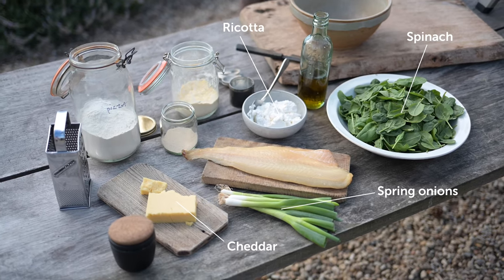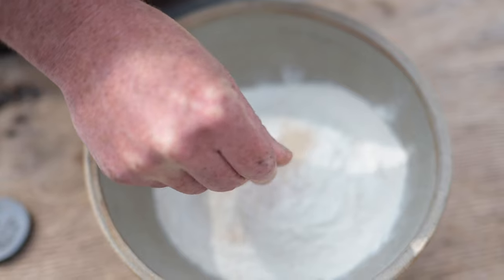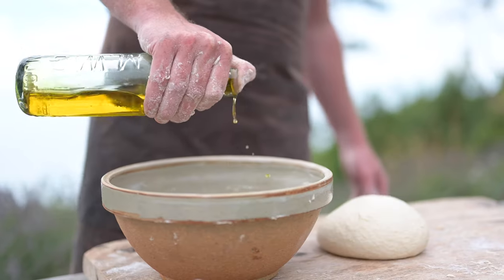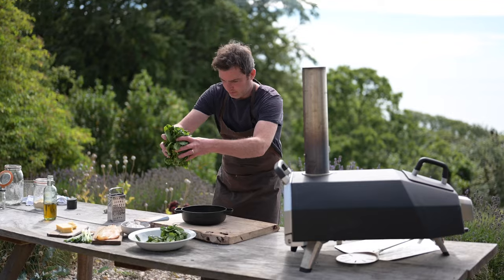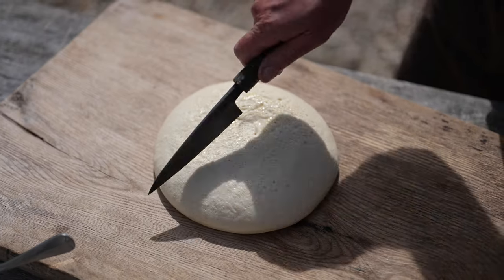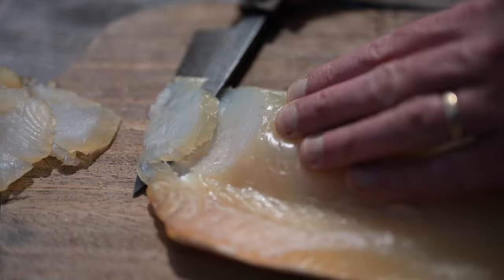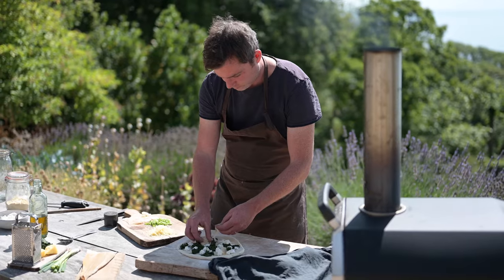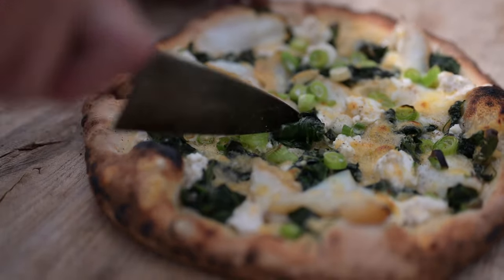Smoked Haddock and Cheddar Pizza | Gill Meller | Ooni Pizza Ovens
Gill Meller | Ooni Karu 16 | Ooni Pizza Ovens

Self-proclaimed cook, writer, sailor, gardener, beekeeper, Gill Meller can also add incredible pizza chef to the list. In this video Gill shows us a sumptuous pairing of smoked haddock ricotta, spinach and cheddar on a pizza that is cooked to perfection.

Video Chapters:
00:00 Intro
00:12 Pizza dough
00:26 Light your Ooni
00:37 Cook your spinach
00:49 Cut and shape your dough balls
00:58 Prepare your toppings
01:09 Shape the dough
01:12 Top the pizza
01:17 Launch and bake!
01:22 Enjoy